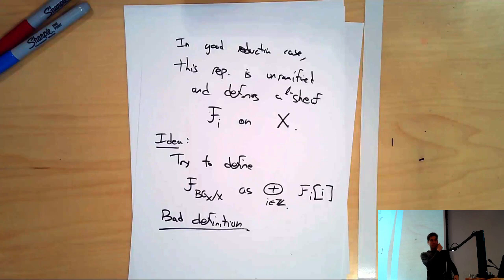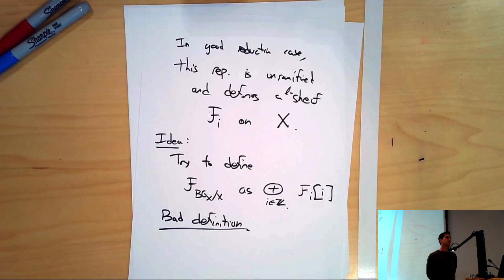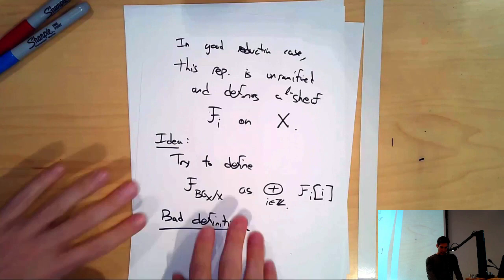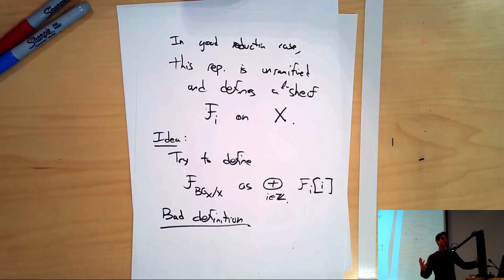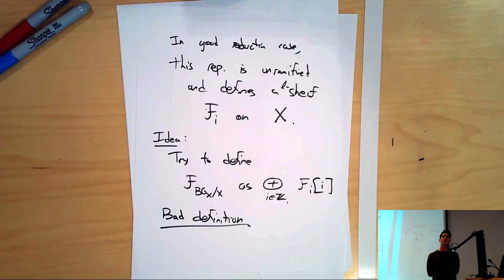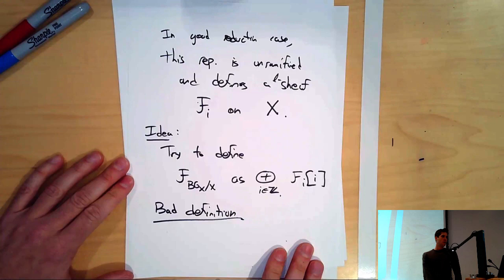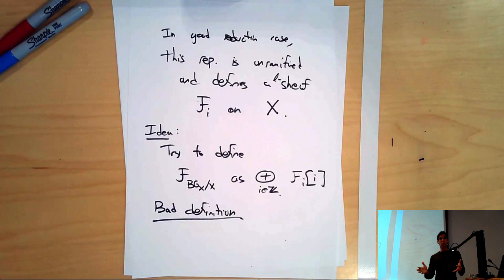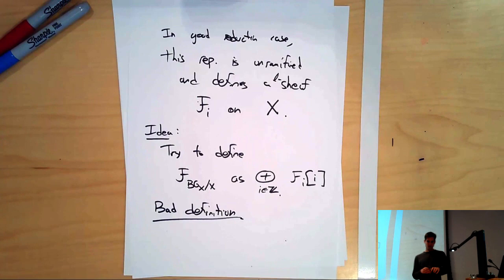Jacob Lurie: 4/5 Tamagawa numbers in the function field case [2019]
Let G be a semisimple algebraic group defined over the field Q of rational numbers and let G(Q) denote
the group of rational points of G. Then G(Q) can be regarded as a discrete subgroup of the locally compact
group G(A) of adelic points of G. Moreover, the group G(A) carries a canonical (bi-invariant) measure,
called Tamagawa measure. A celebrated conjecture of Weil asserts that, if the group G is simply connected,
then the Tamagawa measure of the quotient G(Q)\G(A) is equal to 1. Weil’s conjecture is now a theorem
of Kottwitz, building on earlier work of Langlands and Lai. More recently, Gaitsgory and Lurie proved a
version of Weil’s conjecture in the setting of function fields, using techniques inspired by algebraic topology
(specifically, the theory of factorization homology). The goal of this lecture series is to explain some of the
ideas surrounding the proof.